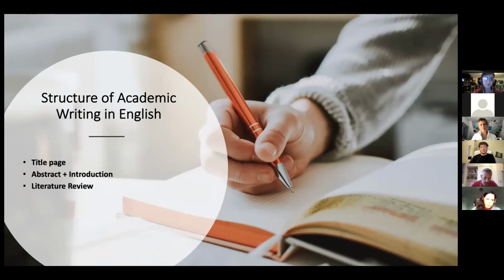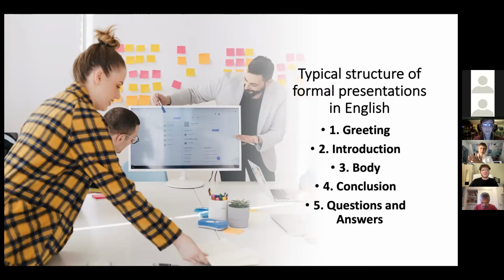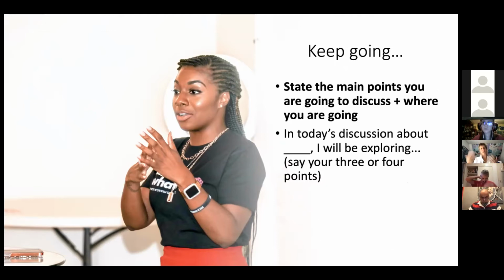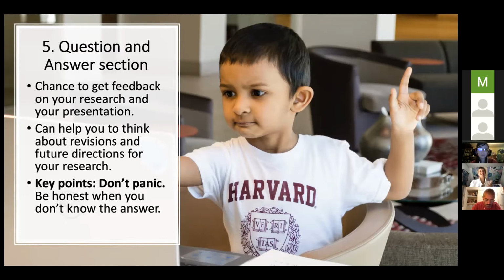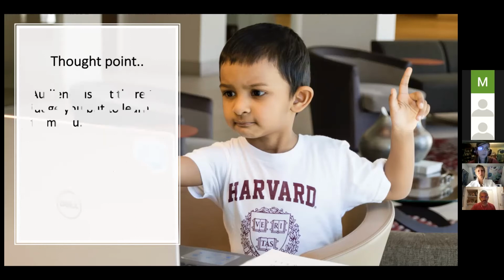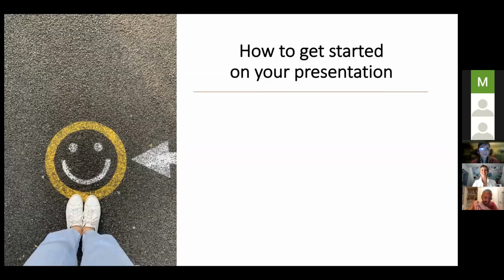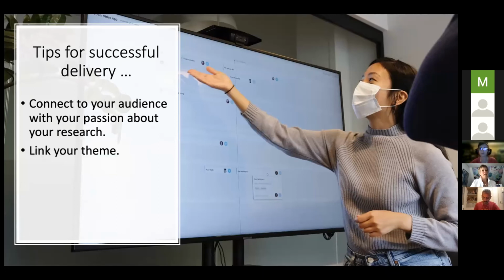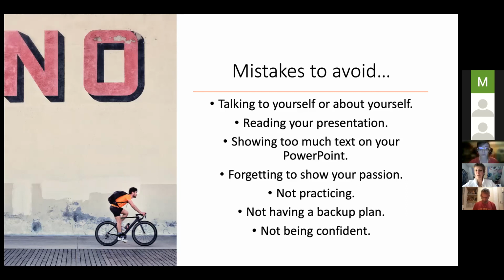Preparing International Conference Presentations in English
Webinar com Mary Burch Harmon, do dia 25/6